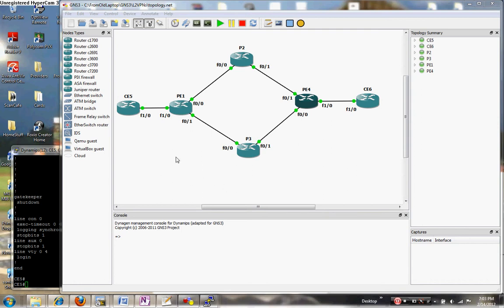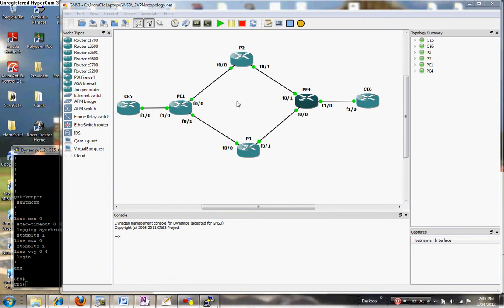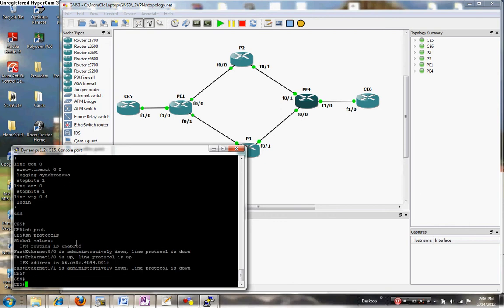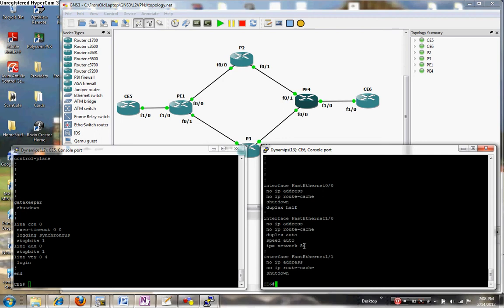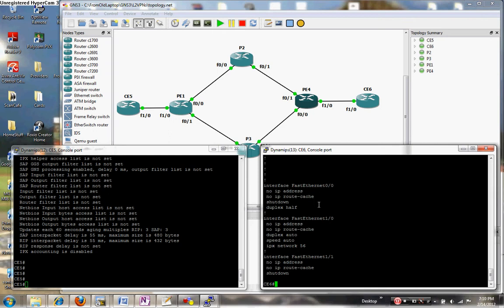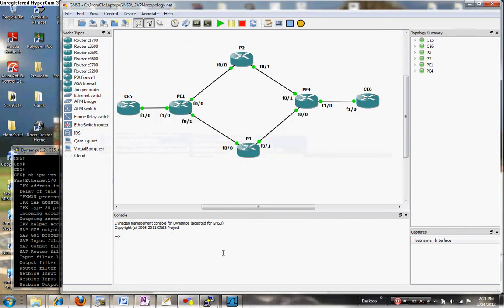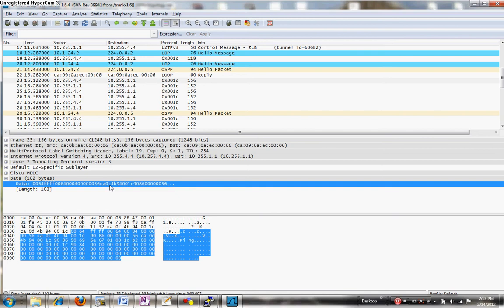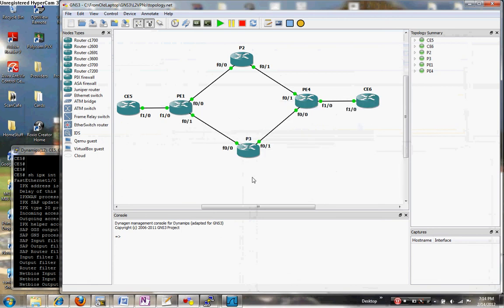2012_02_14_19_03_46_1440x900.avi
Layer 2 VPNs